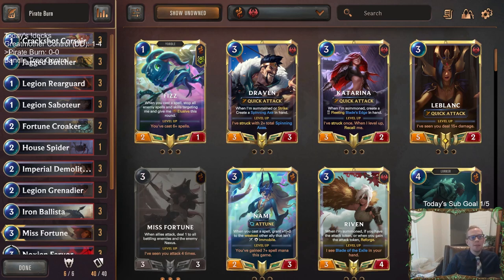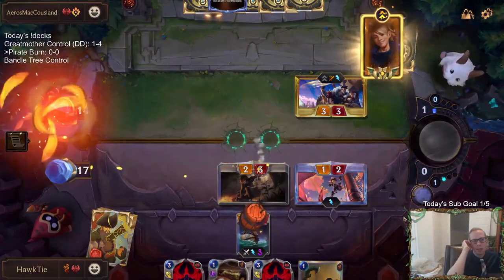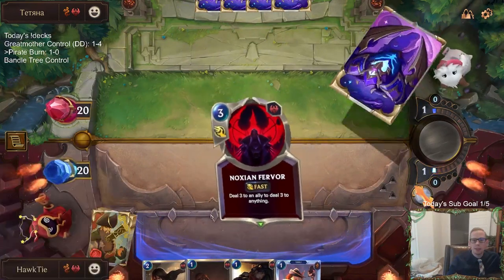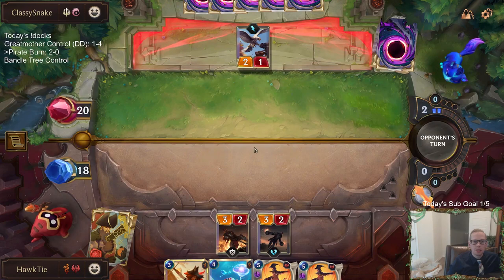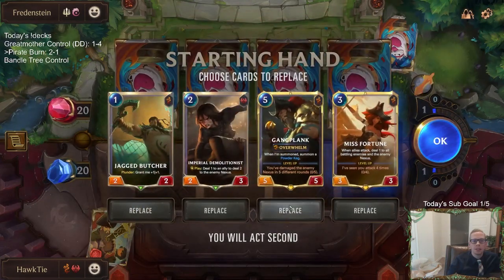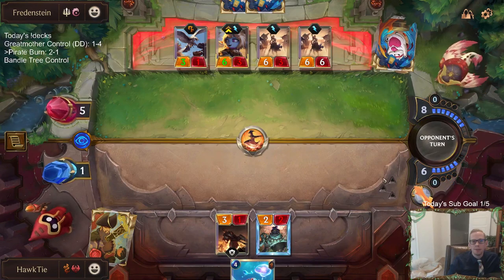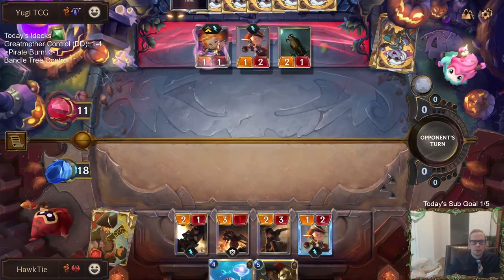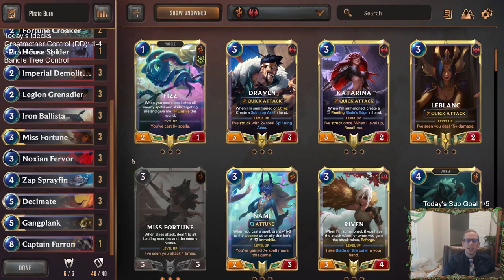Pirate Burn: Best Deck of the Day! | Legends of Runeterra LoR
Legends of Runeterra Ranked deck: Pirate Burn
Code:
CEBQKAQGCYQCMOR4AQAQGAQMEUUAGAQDAMCAKAIBAMDAQAICAEBTGNY
Champions: Miss Fortune, Gangplank
Regions: Bilgewater, Noxus

Intro 0:00
Match 1 v. Draven Ezreal 1:37
Match 2 v. Pirate Burn 7:30
Match 3 v. Lulu Zed Poppy 11:13
Match 4 v. Lulu Poppy 15:50
Match 5 v. Zoe Nami 20:59
Conclusion 26:32